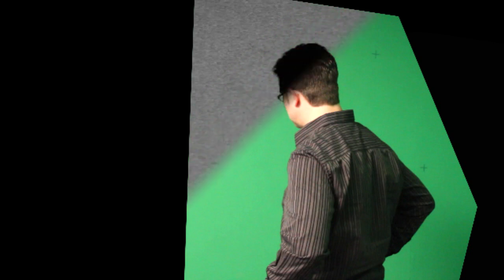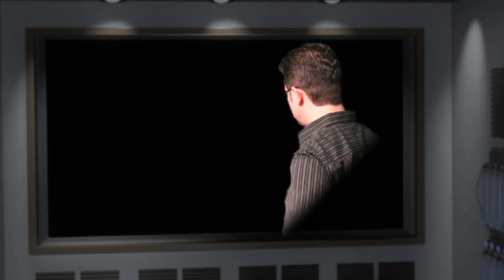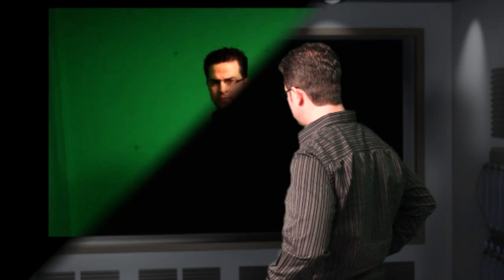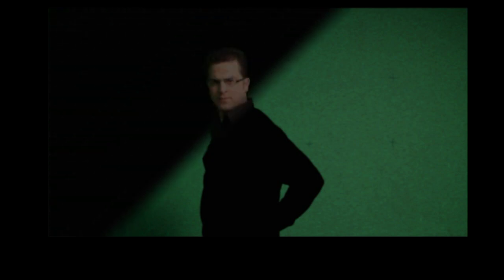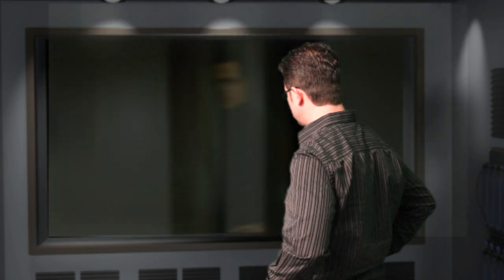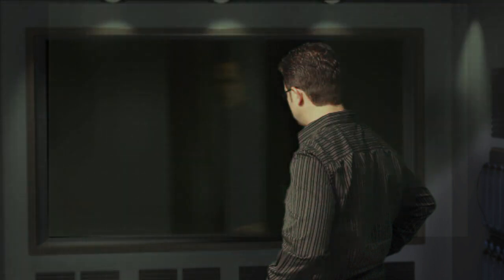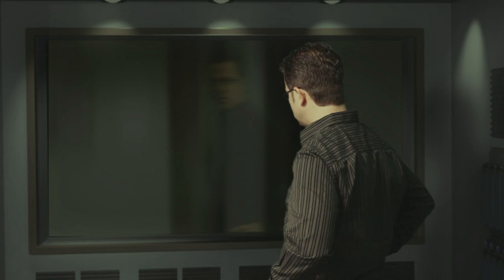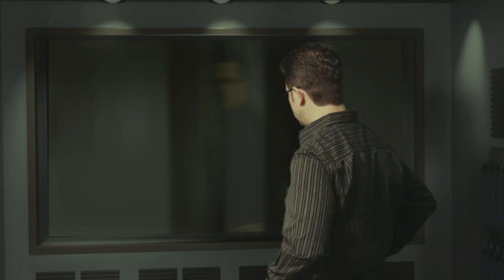Greenscreen process walkthrough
In the motion picture "Out of Time", the back half of the secret lab was entirely virtual, shot on greenscreen. This walkthrough shows how we went from the basic greenscreen shot to a final composite by adding the CG background created in Blender 3d, virtual reflections int he window, etc.